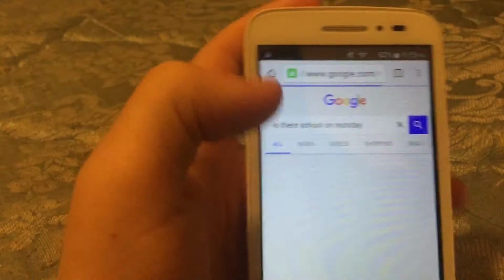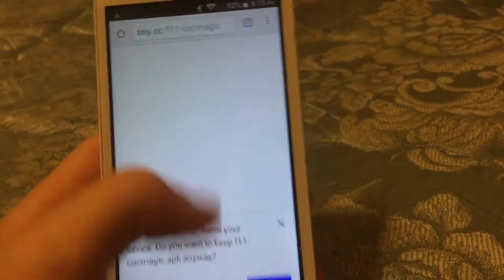Clash Of Clans mod download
and again I don't know if it works for apple devices I know it works for android enjoy and sorry about the sound.